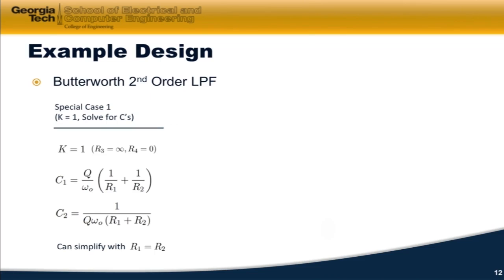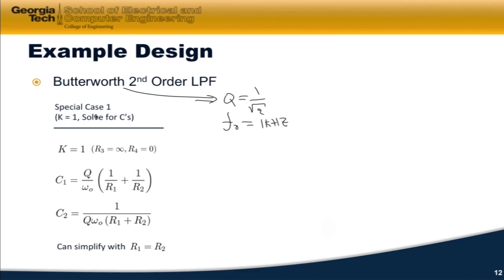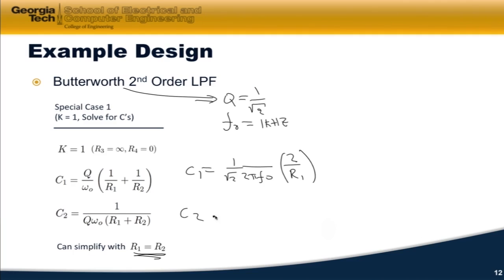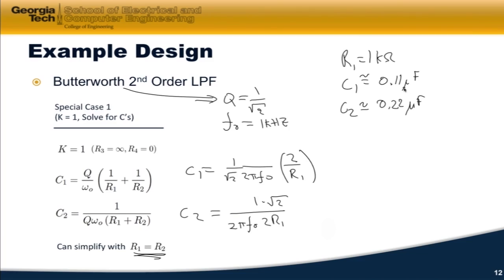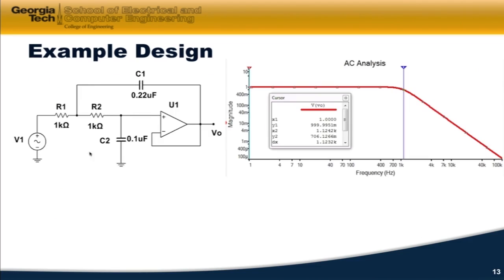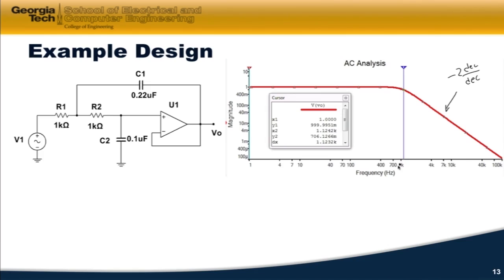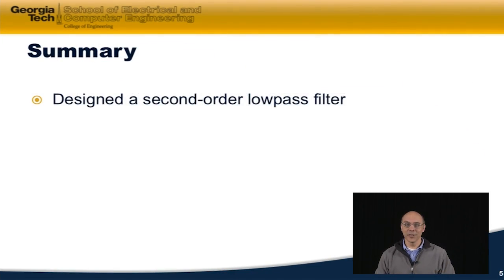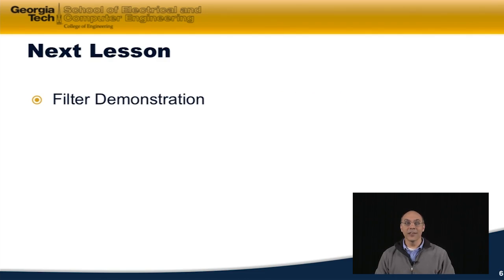3.6 Lowpass Filter Design Example - Introduction to Electronics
Link to this course:
3.6 Lowpass Filter Design Example - Introduction to Electronics

This course introduces students to the basic components of electronics: diodes, transistors, and op amps.  It covers the basic operation and some common applications.

This is a beautiful course. Be the end of the course you would definitely get confidence with the basics of electronics and once complicated circuits would look so easy to unravel.,Thank you professors, you organized a very nice course. It is really a nice starter for people like me from a different background than electronics or electrical engineering.
Learning Objectives:                                                                                                                                         1. Examine additional operational amplifier applications.                                                                                2. Examine filter transfer functions.
3.6 Lowpass Filter Design Example - Introduction to Electronics